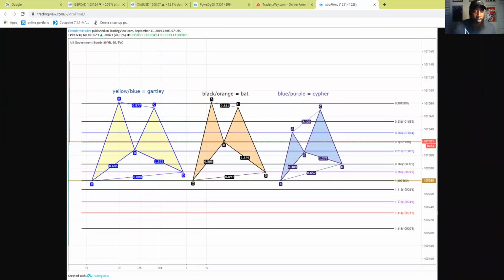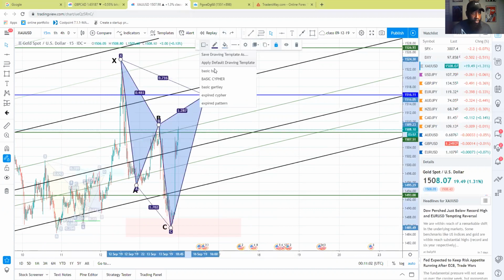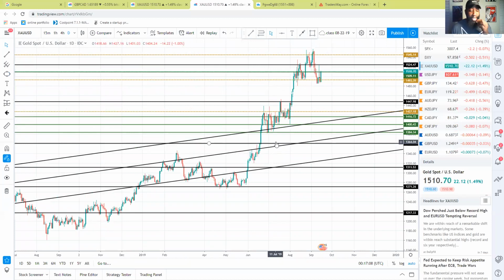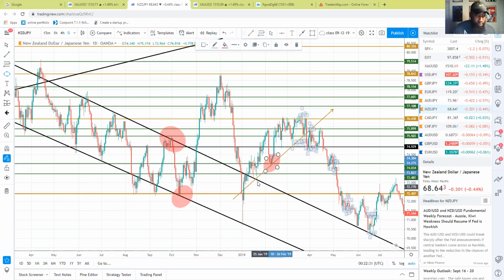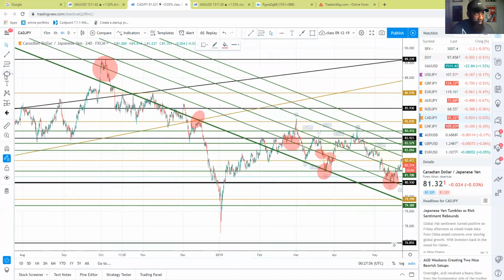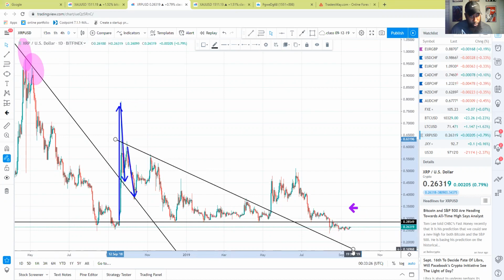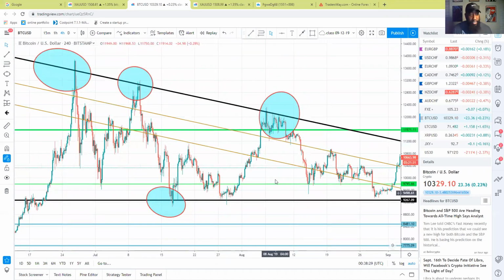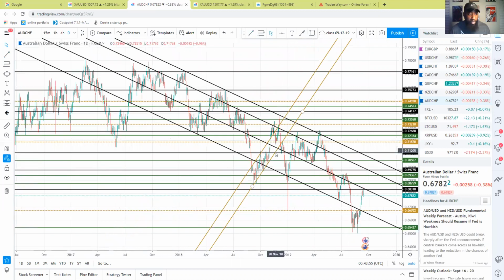Keeping it Simple Sundays (trend line find)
showing you guys how trend lines make trading sexy.